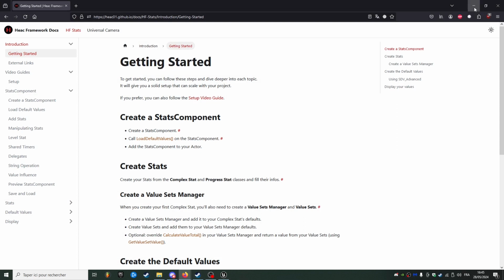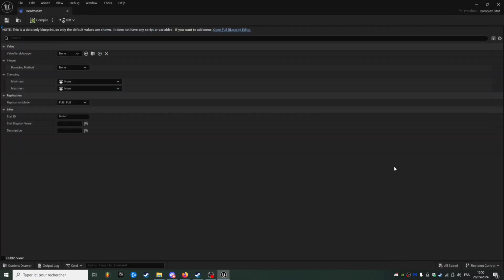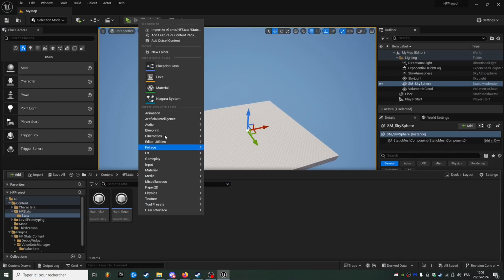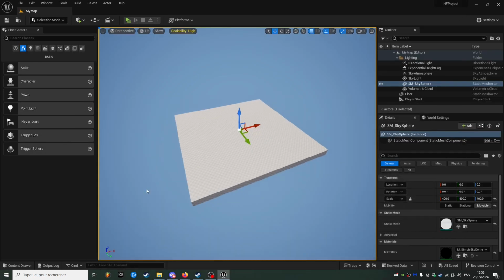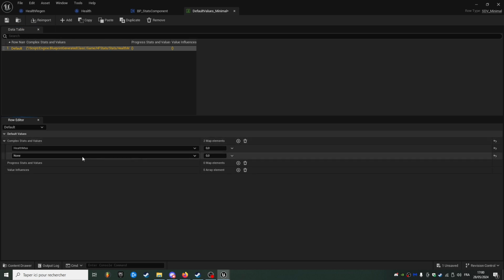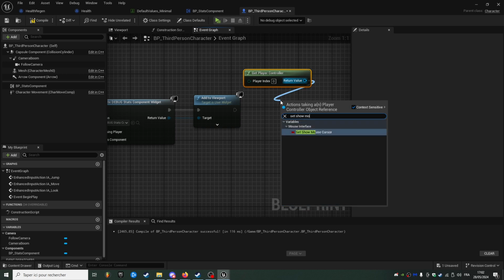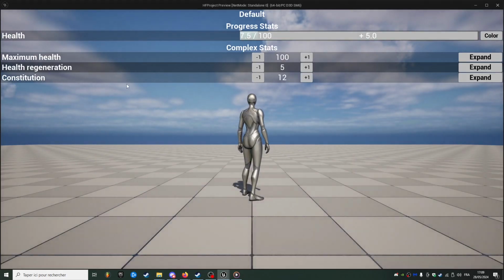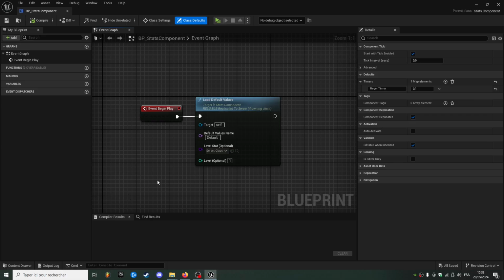Getting Started (Setup) - HF Stats Plugin #1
Basic setup for your projects using the HF Stats plugin!

HF Stats is a Plugin for Unreal Engine 5 that helps you create and manage complex stat systems.
Documentation: heac01.github.io

Thanks to Oleksii Kaplunskyi, Chillmore, CMT8 and Patrick A. from Pixabay for the background music.